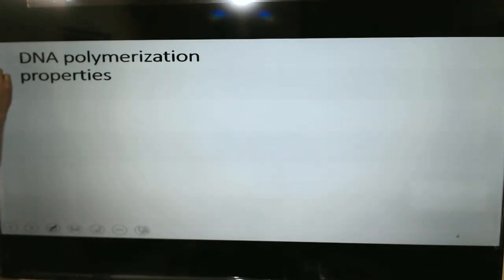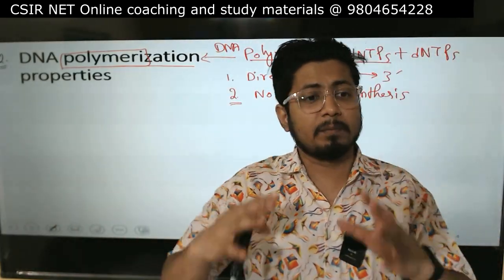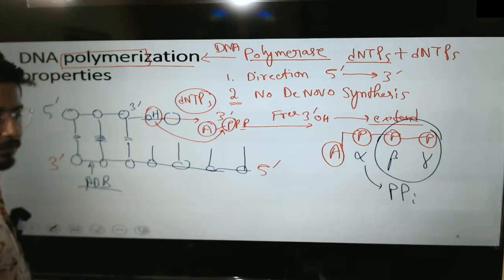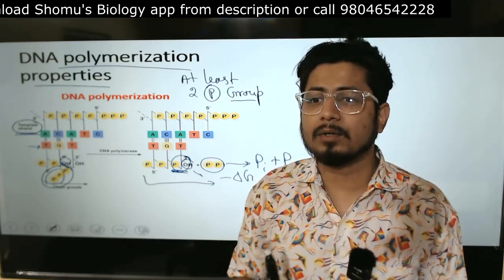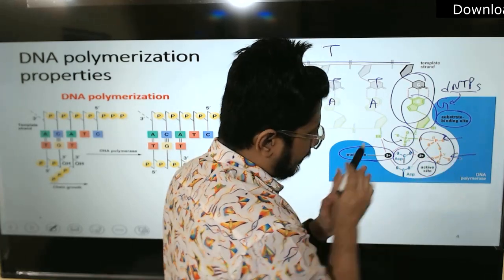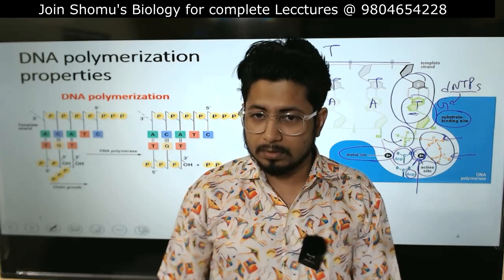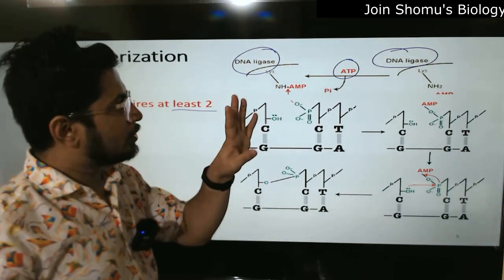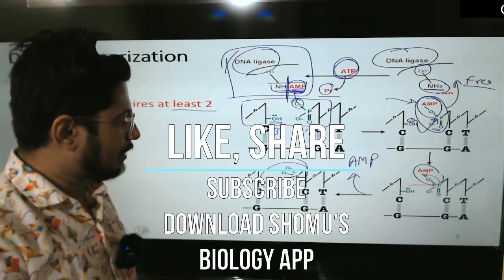DNA polymerization msc chemistry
DNA polymerization msc chemistry - This lecture explains about the mechanism of DNA polymerization topic important for DNA polymerization msc chemistry. Watch this video to learn about DNA polymerization (MSC) in chemistry. DNA polymerization is a process in which short segments of DNA are joined together to form long chains. This video will provide you with a basic understanding of the process and help you to better understand the consequences of DNA polymerization in the medical field.
In this video, we'll be discussing DNA polymerization in chemistry. DNA polymerization is a chemical reaction that polymerizes two or more DNA strands together.

If you're looking to gain a better understanding of DNA polymerization in chemistry, then this video is for you! We'll discuss the chemistry behind this reaction, as well as some applications of DNA polymerization in chemistry. With this information, you'll be able to learn more about DNA polymerization and understand it better!
Do you want to know how DNA is copied during replication? In this video, we'll talk about DNA polymerization and how it happens. This is an important topic for chemistry students, as DNA polymerization is responsible for the process of replication.